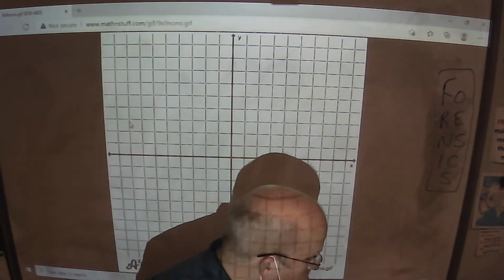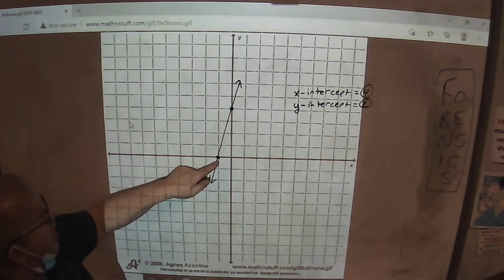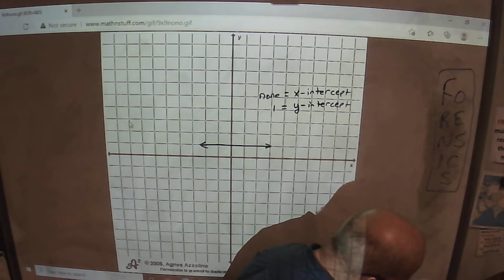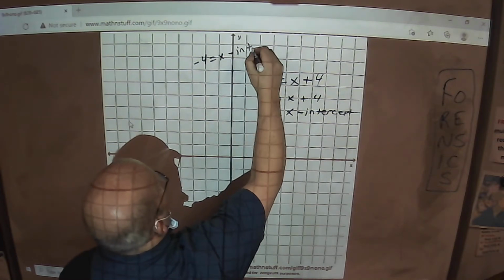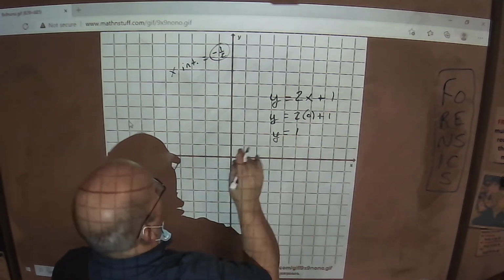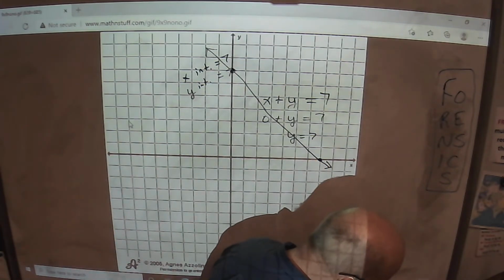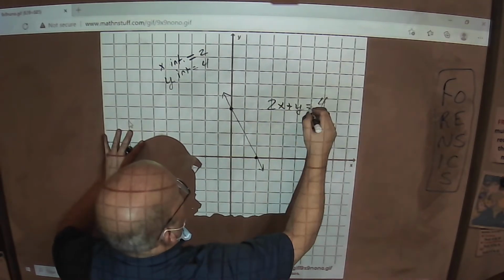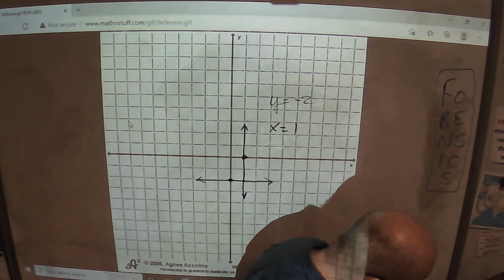gr 8 lesson 8-3